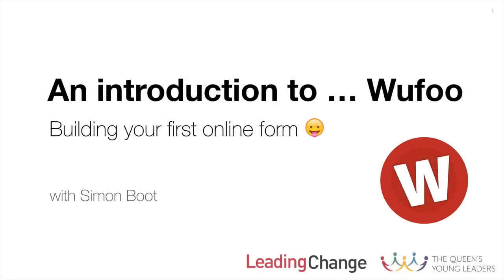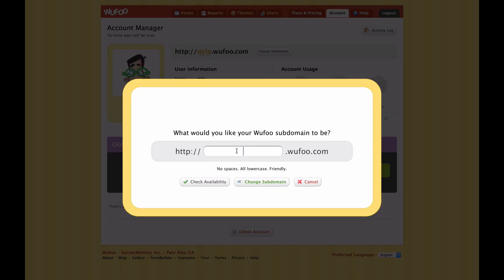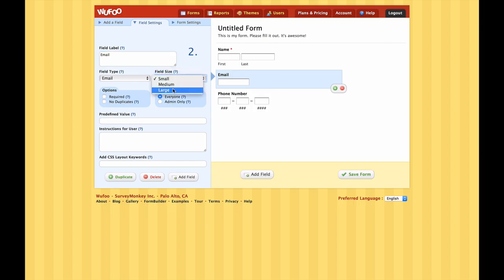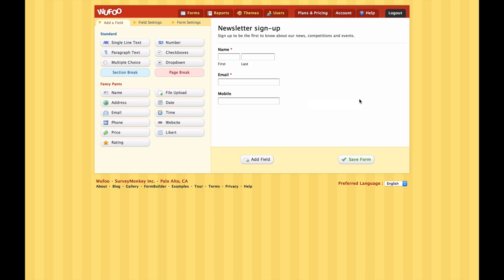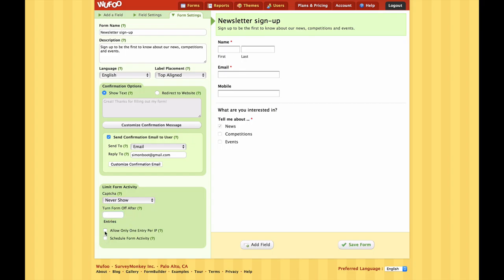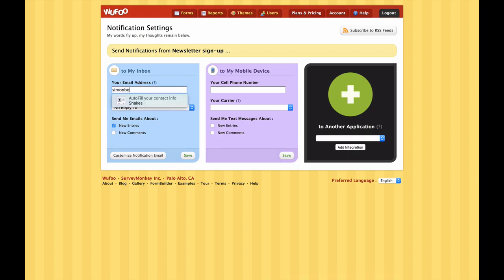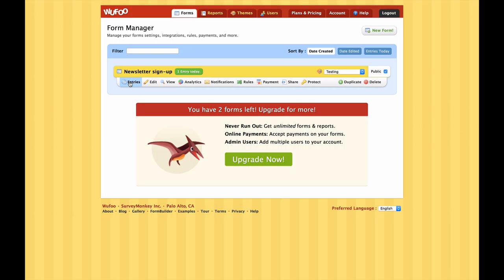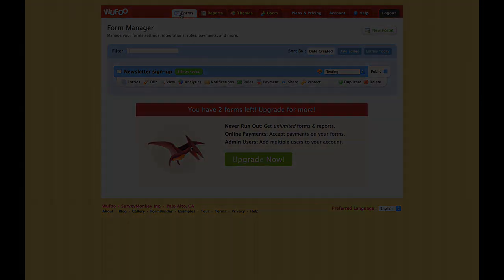Leading Change - Nerd School - Intro to Wufoo - Simon Boot